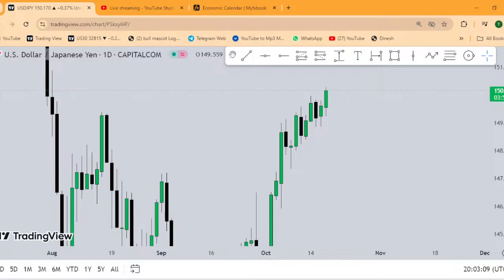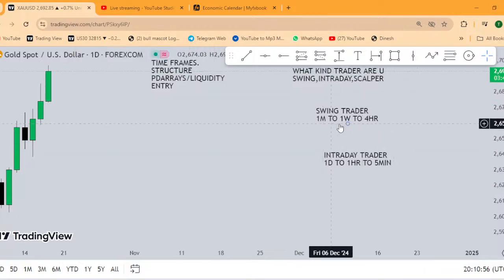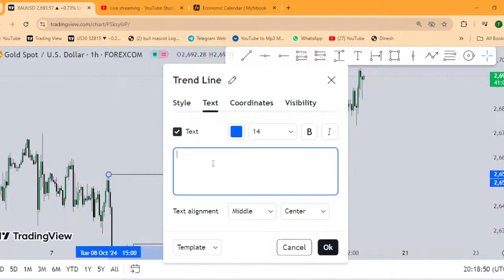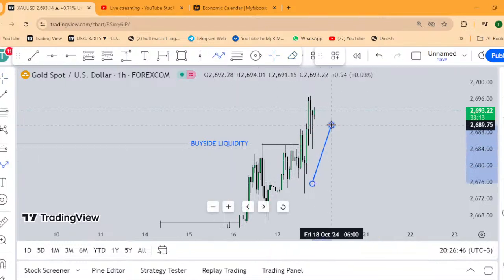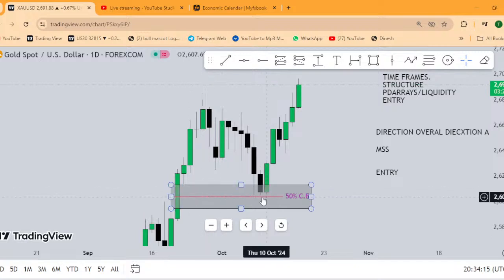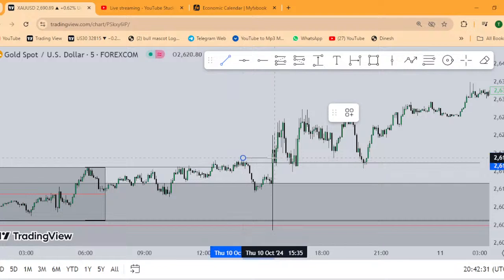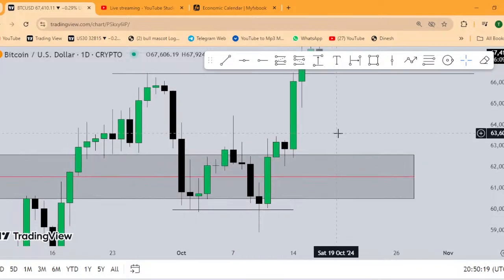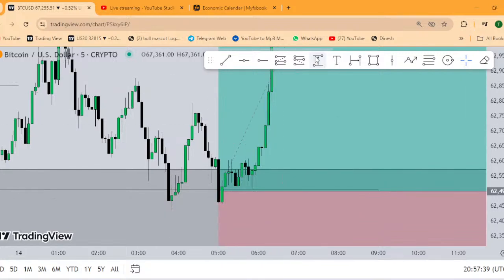TBS THURSDAY LIVE SESSION WITH EDWIN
Live Forex Trading Educational Series.

Identifying Market Directional bias(fundamental & technical) and entry  with Edwin.